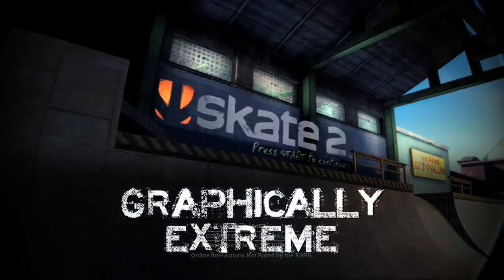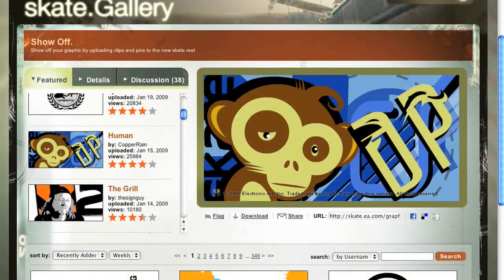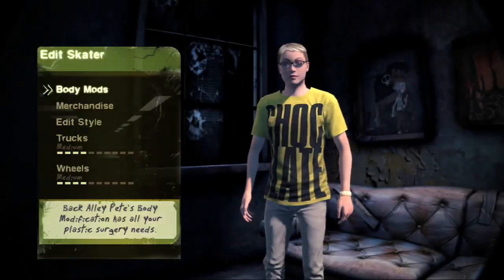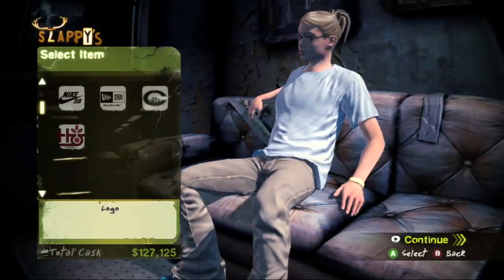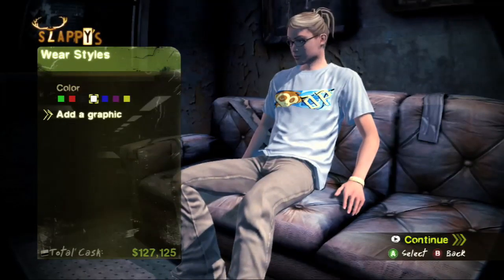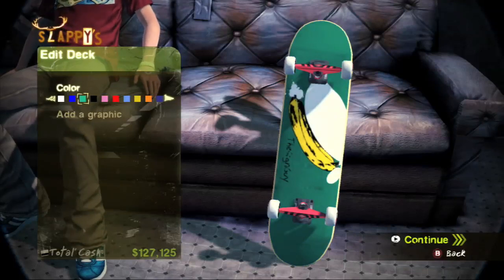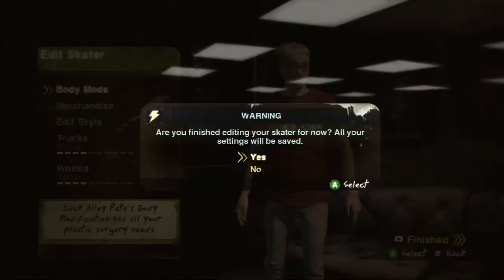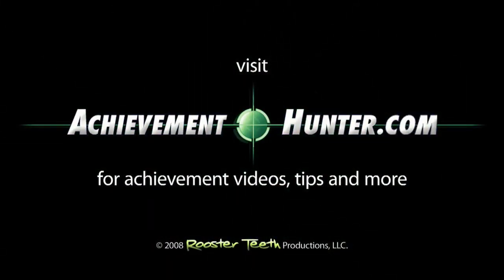AH Guide: Skate 2 - Graphically Extreme | Rooster Teeth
Jack shows us how to get the "Graphically Extreme" achievement in Skate 2.